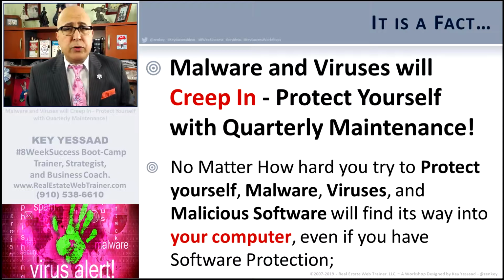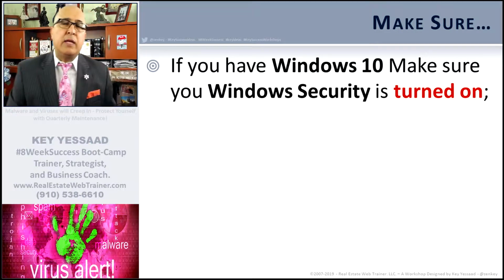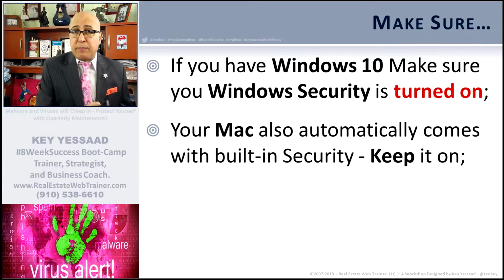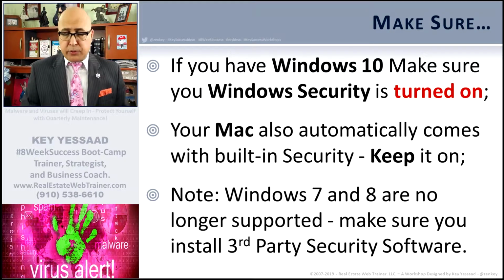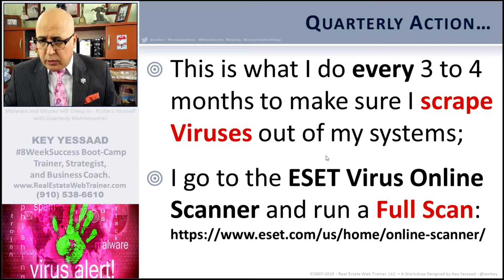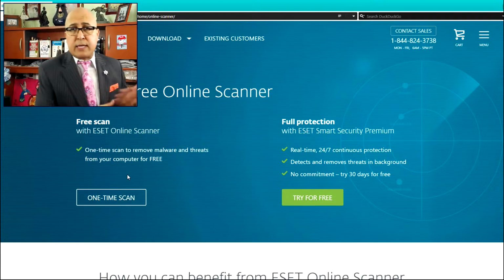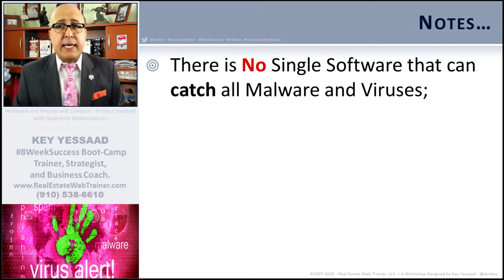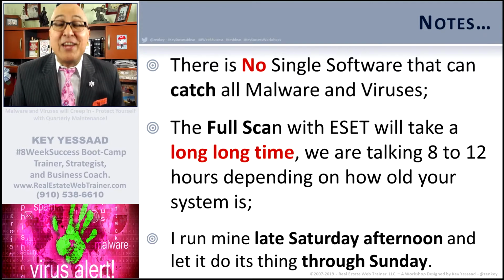Quarterly Prevention Against Viruses - Real Estate Success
It is a Fact… Malware and Viruses will Creep In - Protect Yourself with Quarterly Maintenance! No Matter How hard you try to Protect yourself, Malware, Viruses, and Malicious Software will find its way into your computer, even if you have Software Protection;

Make Sure… If you have Windows 10 Make sure you Windows Security is turned on; Your Mac also automatically comes with built-in Security - Keep it on; Note: Windows 7 and 8 are no longer supported - make sure you install 3rd Party Security Software.

Quarterly Action… This is what I do every 3 to 4 months to make sure I scrape Viruses out of my systems; I go to the ESET Virus Online Scanner and run a Full Scan

Notes… There is No Single Software that can catch all Malware and Viruses; The Full Scan with ESET will take a long long time, we are talking 8 to 12 hours depending on how old your system is; I run mine late Saturday afternoon and let it do its thing through Sunday.

Created and Shared by Key Yessaad - Real Estate Internet Strategist (@zenkey)